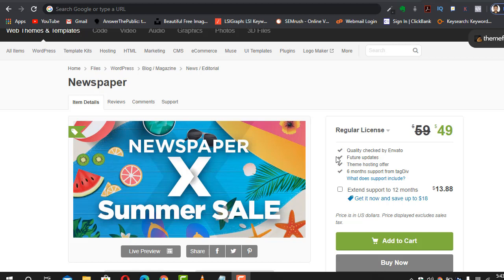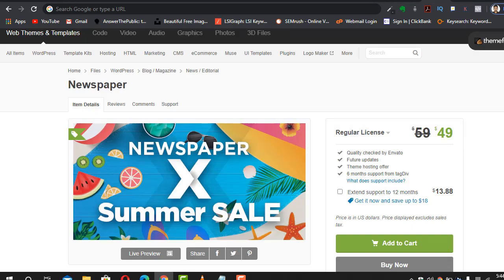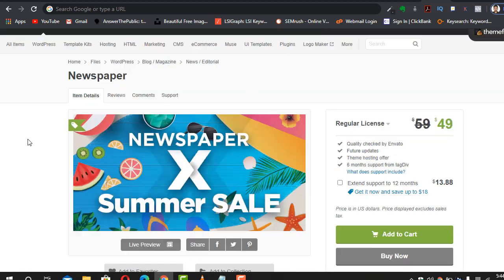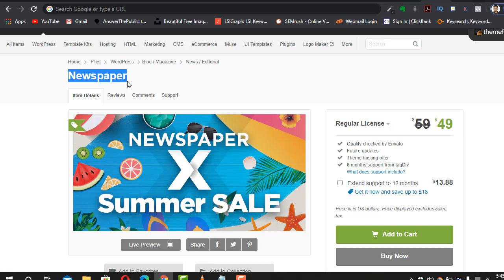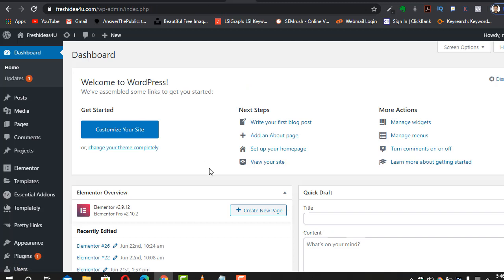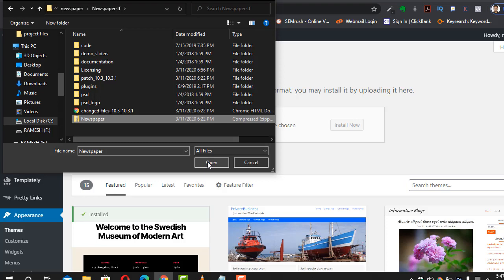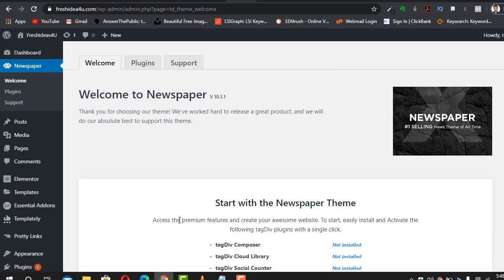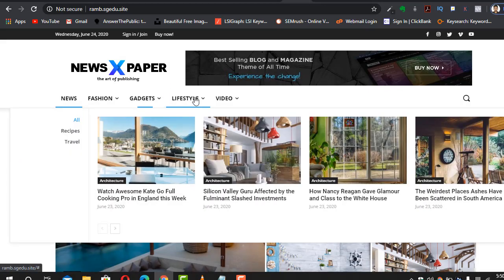[Activated] Newspaper 10 Theme Free 2020 | Newspaper Theme Free Download | Create News Website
Hello Guys in this video I will show you how you can download and install pre  activated version of newspaper  x (10) theme For free.